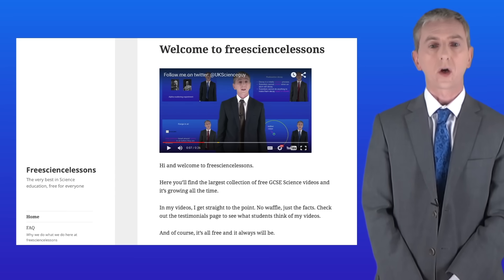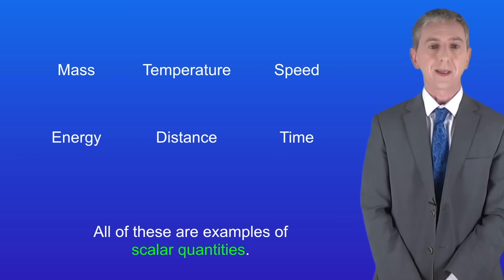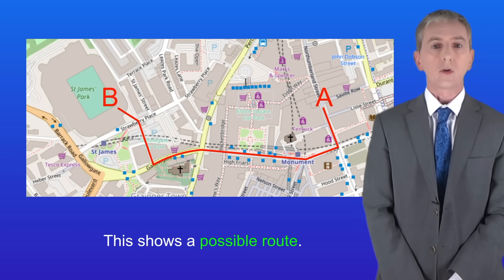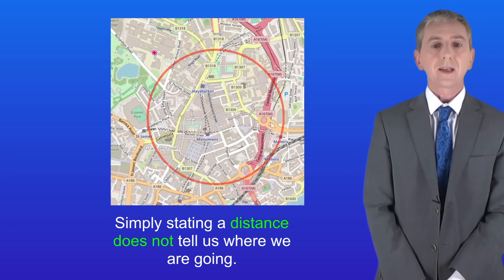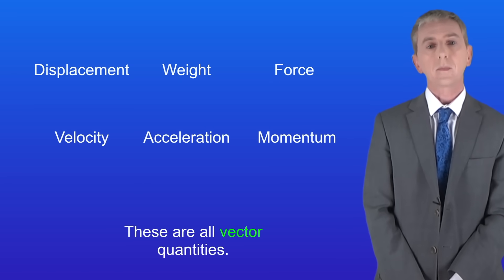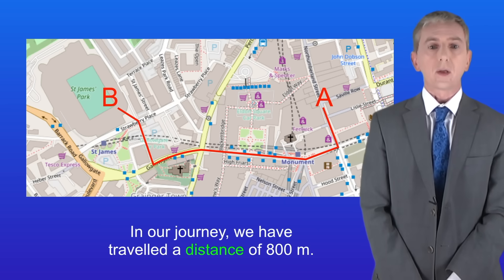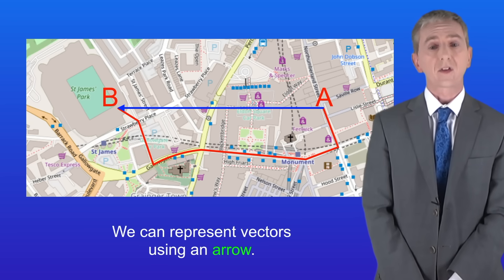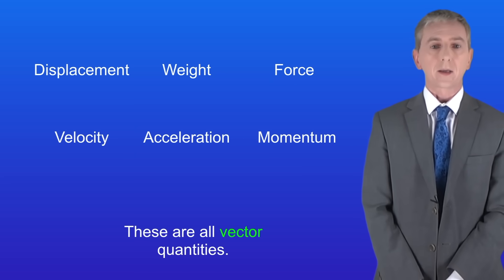GCSE Physics Revision "Scalar and Vector Quantities"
In this video, we look at what is meant by scalar and vector quantities. We then look at distance as an example of a scalar quantity and displacement as an example of a vector quantity.

Map of Newcastle
The data is available under the Open Database Licence